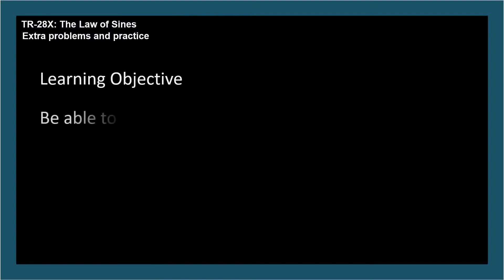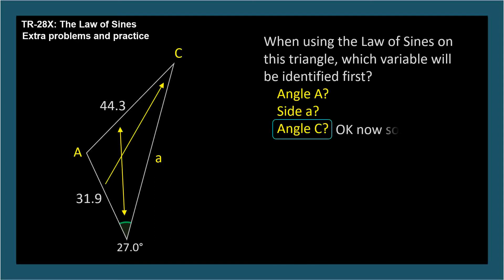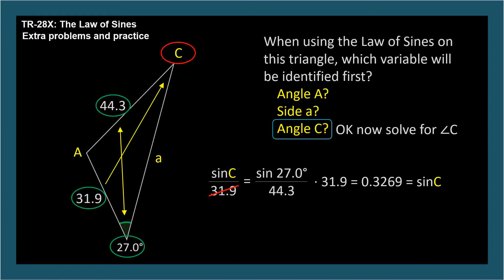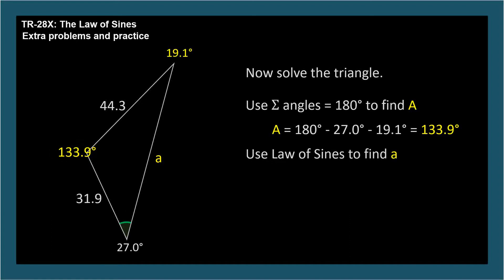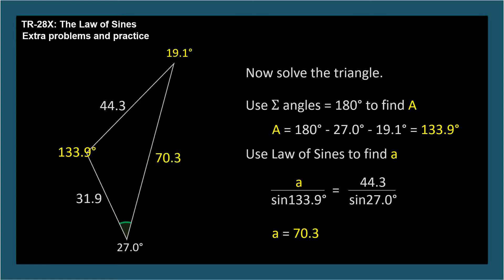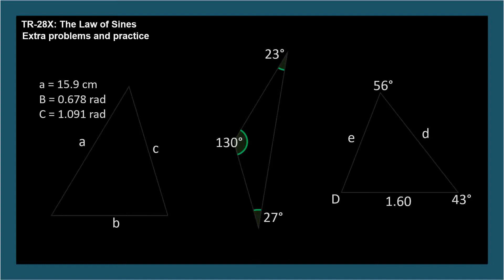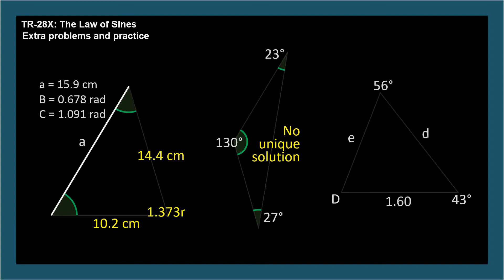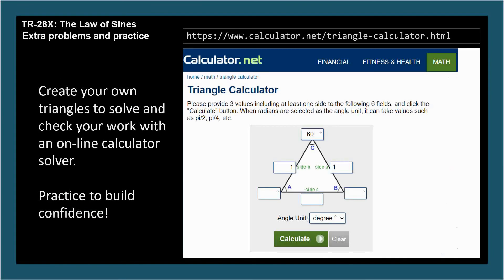TR-28X: The Law of Sines (Trigonometry series by Dennis F. Davis)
Additional material including sample problems and drills for the material introduced in TR-28:  Law of Sines